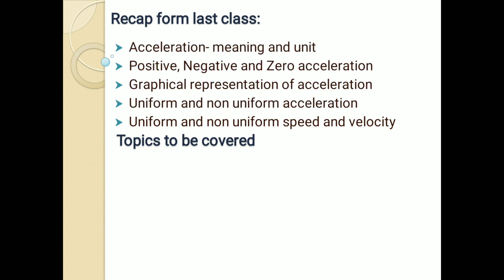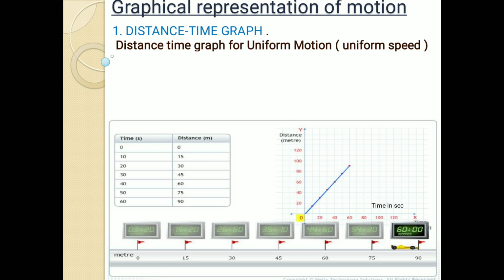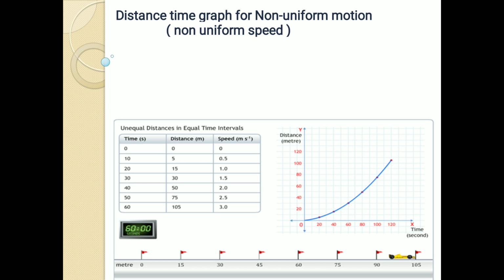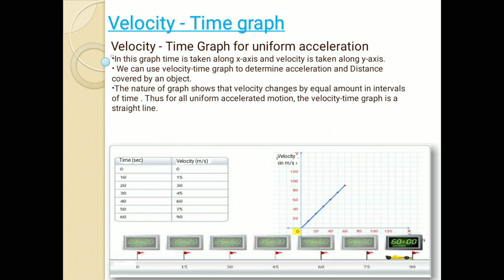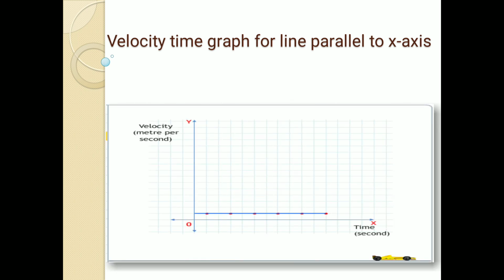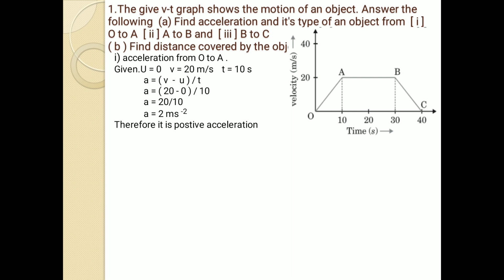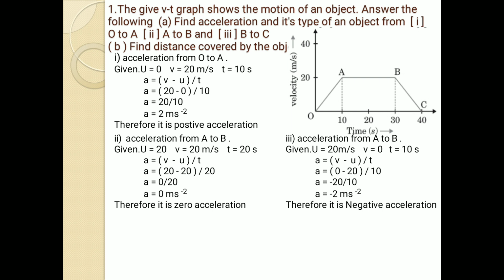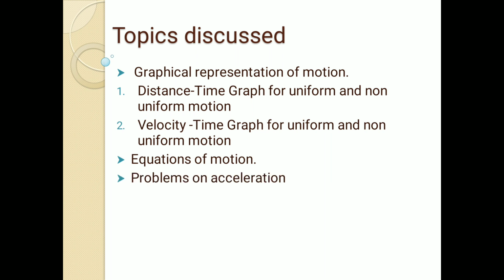Physics Motion part - 7